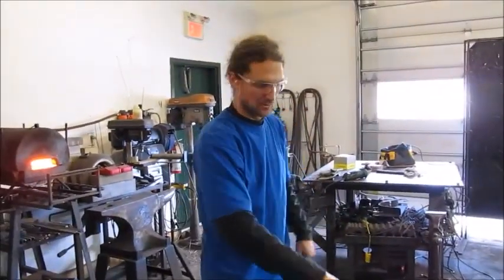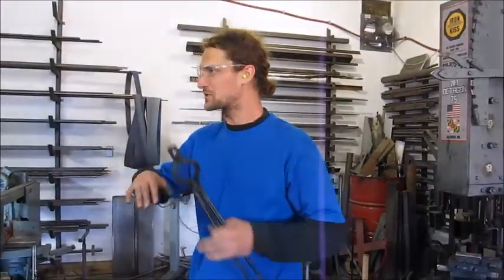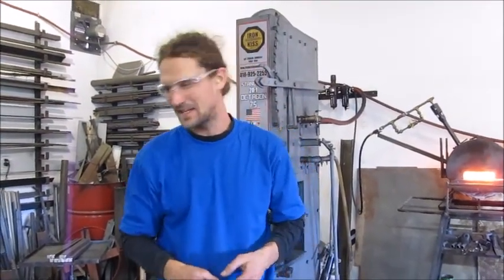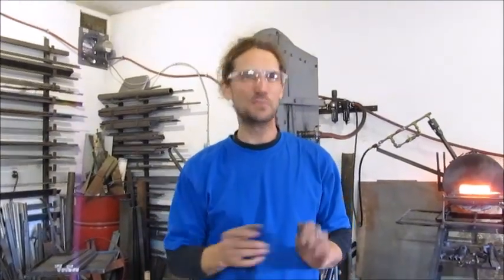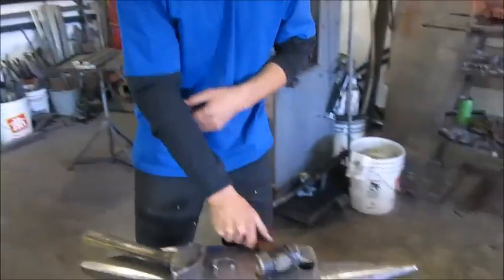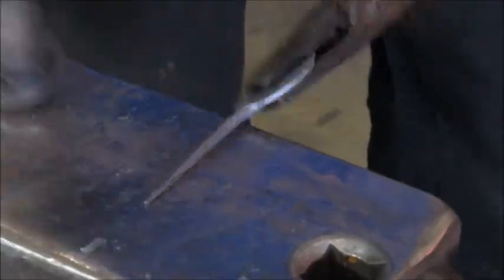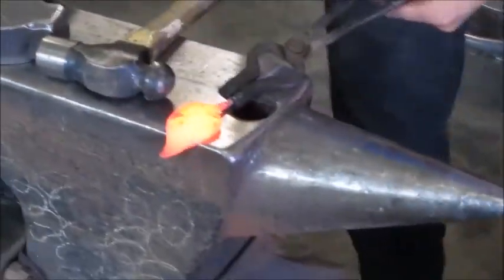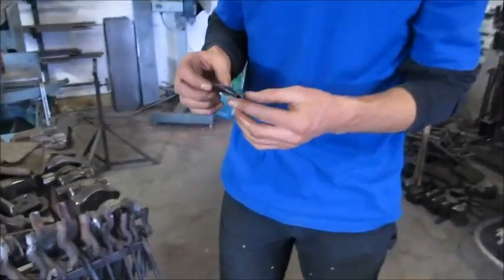An intro to blacksmithing - Kyle Thornley - Metal Mind Forge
This demo provides an overview of simple blacksmithing with the creation of a single leaf out of a piece of metal.  I hope this helps with a basic understanding of how many heats and hammers are required for even the most basic of designs!  Enjoy!